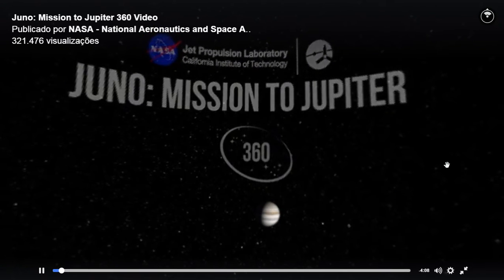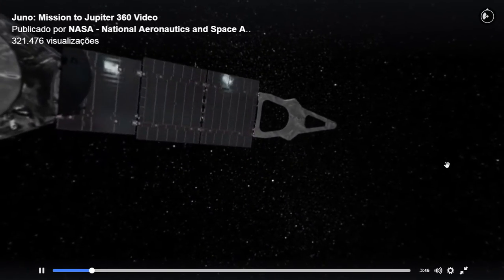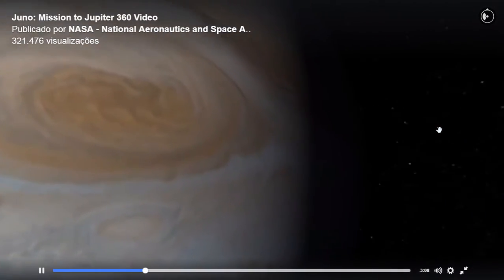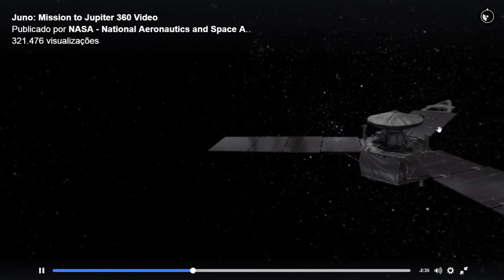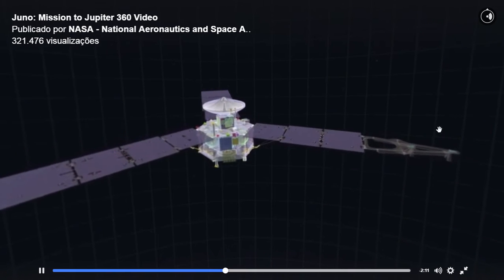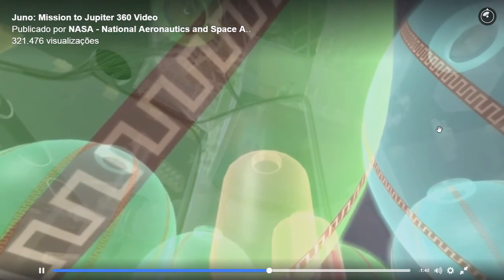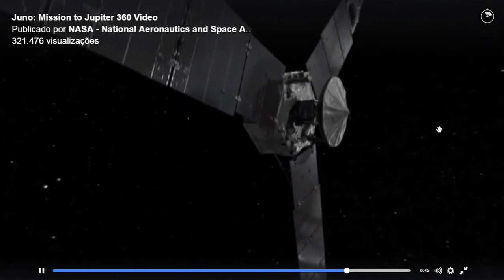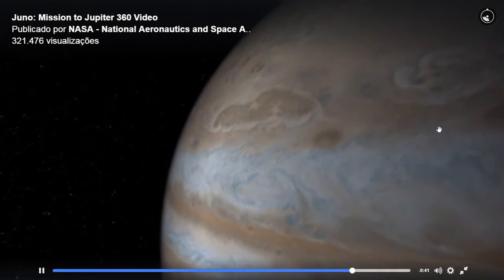JUNO Mission to Jupiter 3D 360 degrees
NASA JUNO spacecrafth 3D 360 degrees